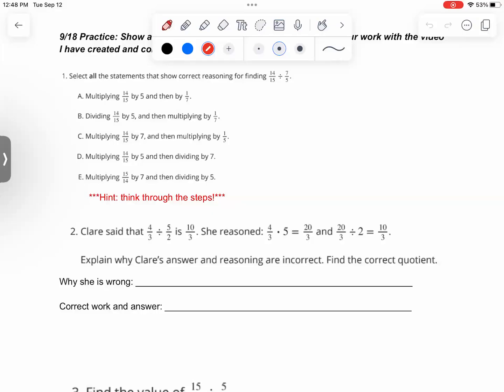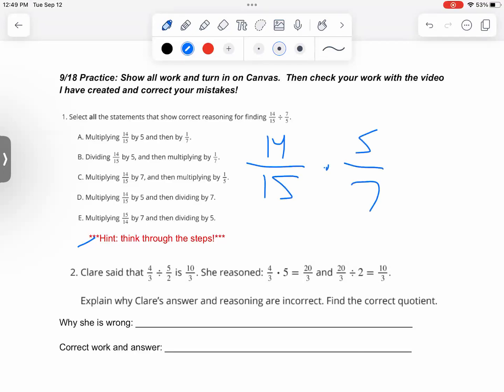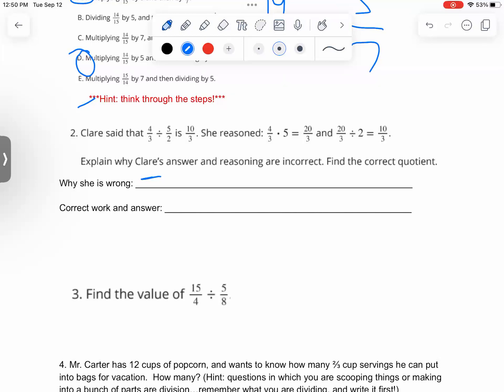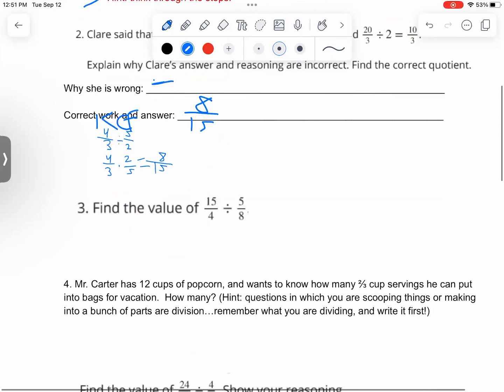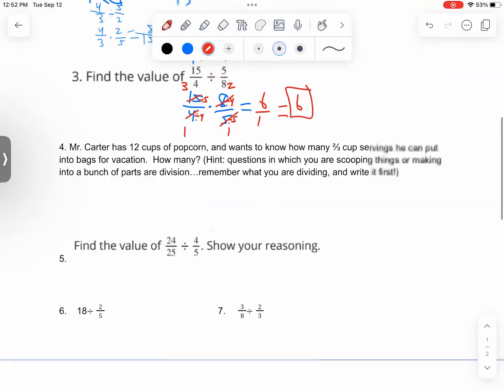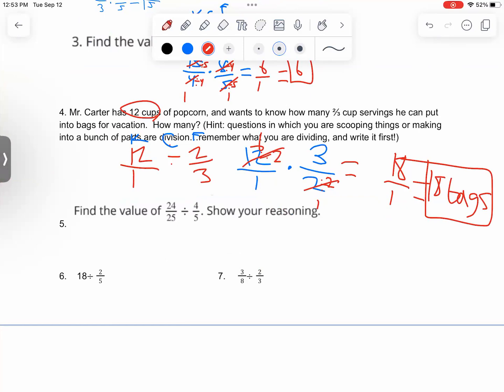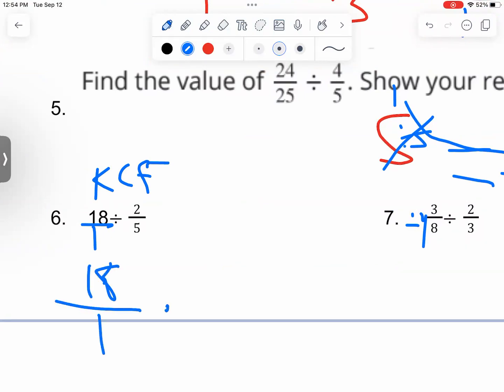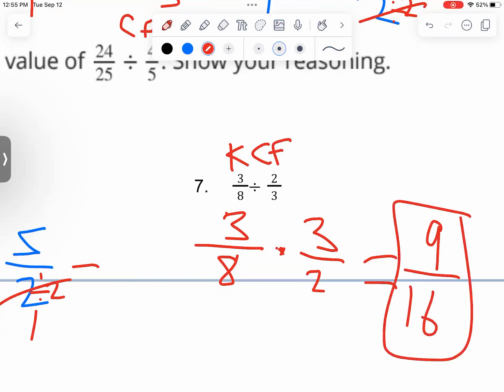9/18 Practice Video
See explanation of all the 9/18 Practice Problems Here!